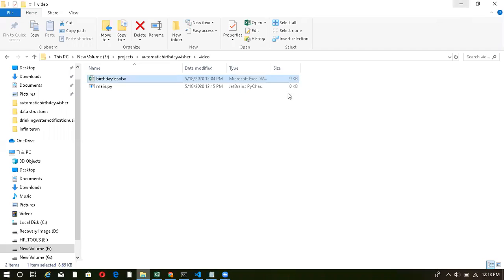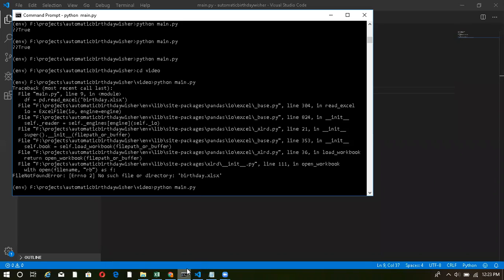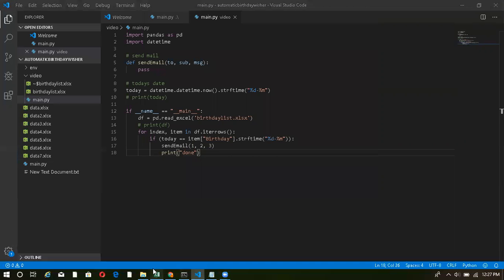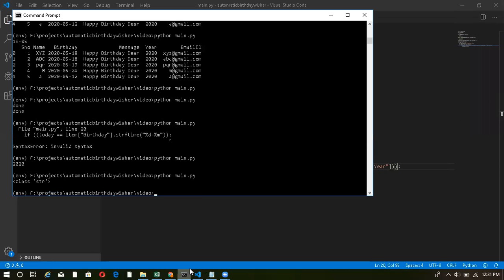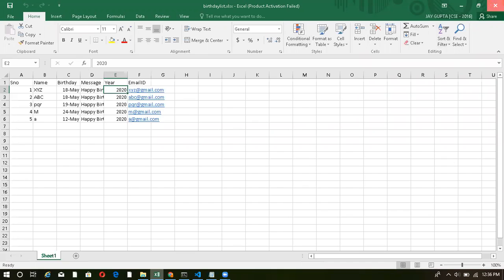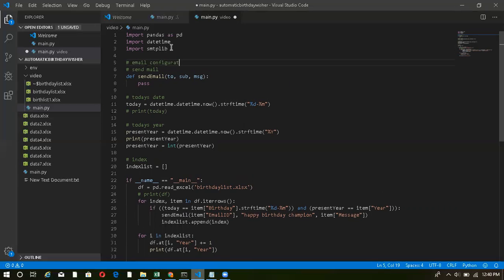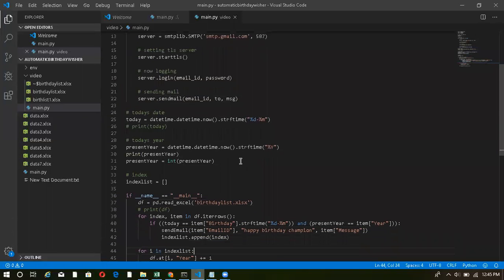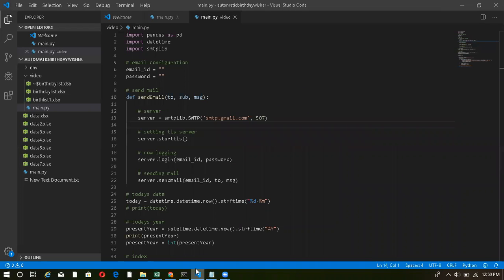Automatic Birthday Wisher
In this video i implemented a logic to automatically send mails wishing them on their birthday using python programming.

The link to the video for referring how to use task scheduler to run a python script automatically, is

Also please note you have to install openpyxl also which i couldn't show in the video.
You can install it using "pip install openpyxl" (no need to import this)

One more correction to the video is that I have wrongly used smtp server as 587, no need to set any port number.